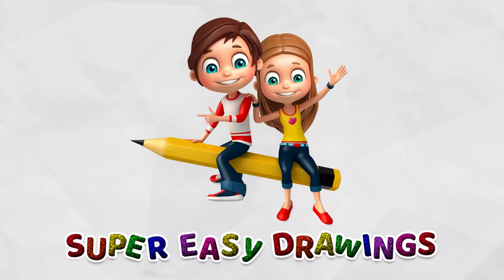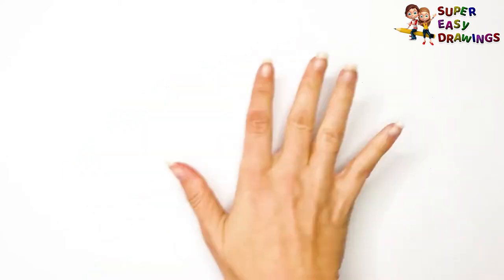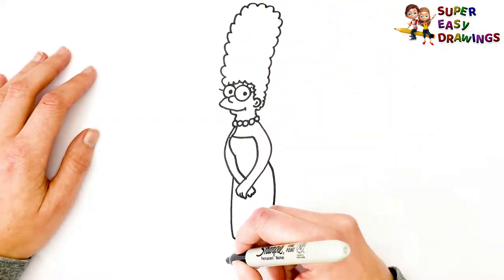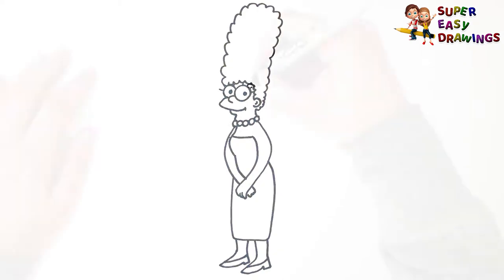How To Draw Marge Simpson Step By Step 💙🟡 Marge Simpson Drawing Easy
Hi Everyone,
In This Video I Show You How To Draw Marge Simpson.
Follow My Step By Step Drawing Tutorial And Make Your Own Marge Simpson Drawing Easy!